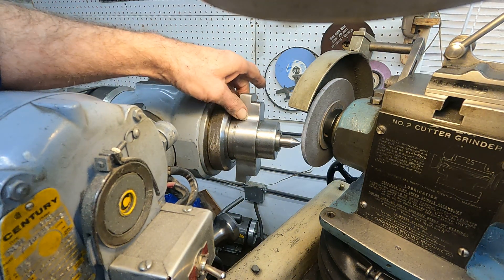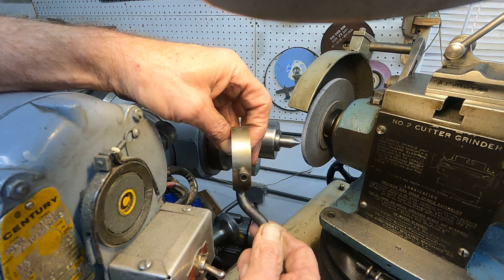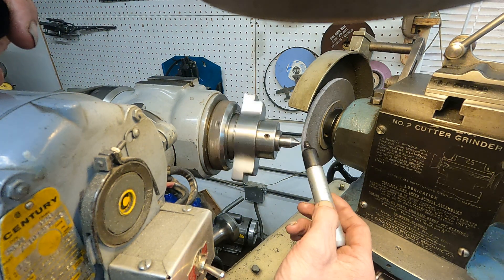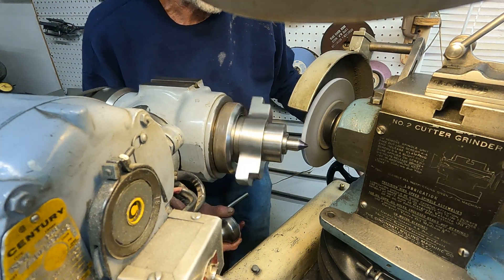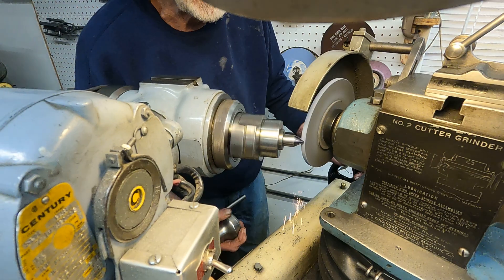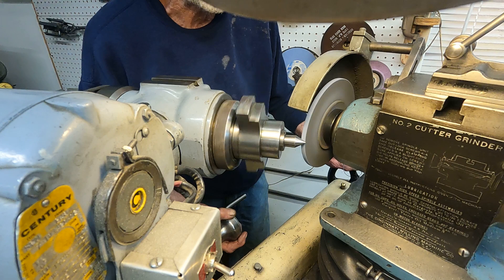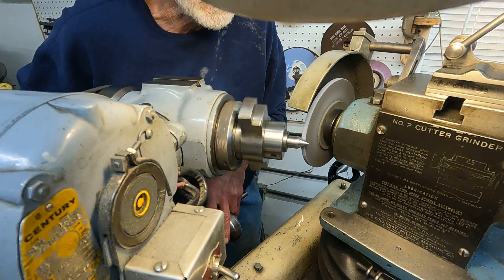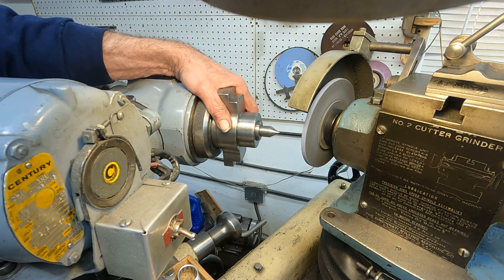Tool & Cutter Grinder Work Head Center options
This restored Cincinatti 50 taper to #4 Morse taper spindle adapter is right at home in the grinders work head with the adapters ears to drive the lathe dogs for grinding between centers. I installed a hardened center and ground it true using the motorized work head feature.